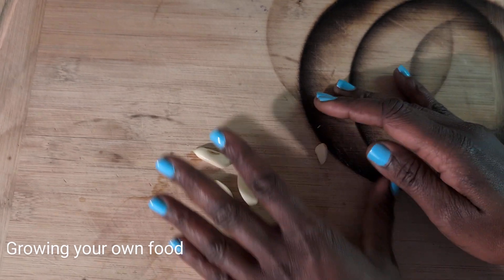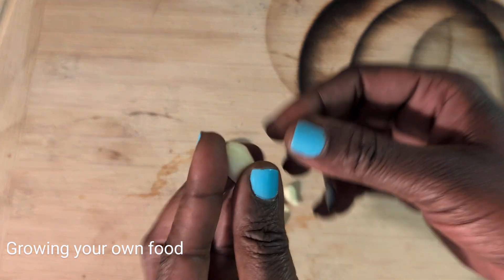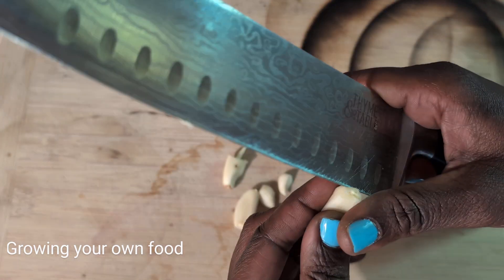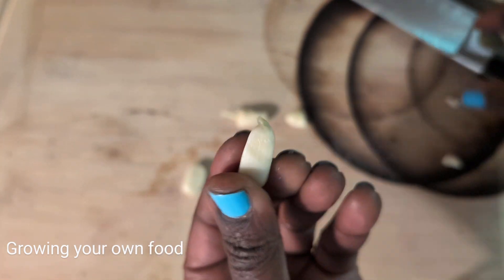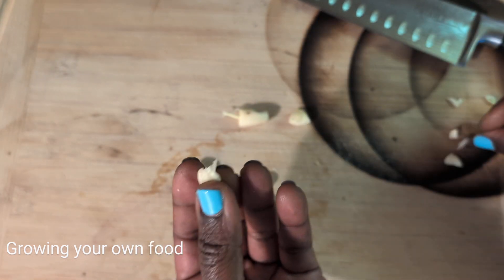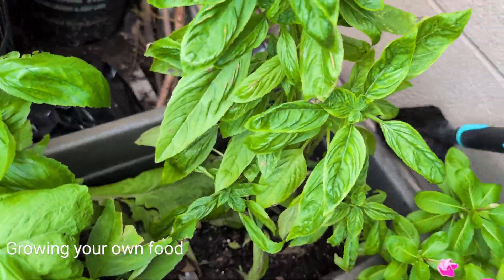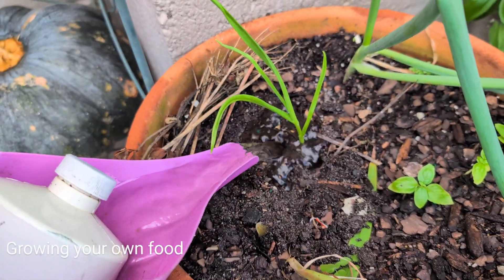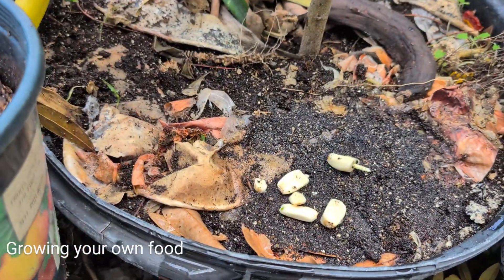How to regrow store bought garlic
Come with me while I show you how I regrow my store bought garlic